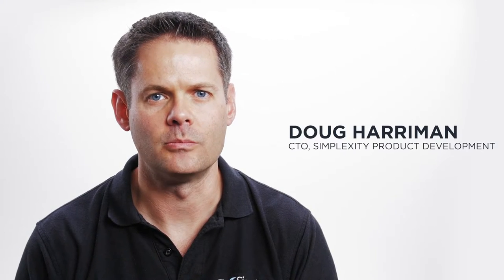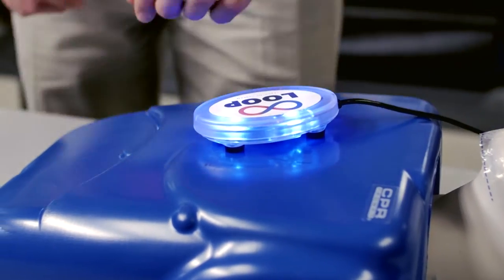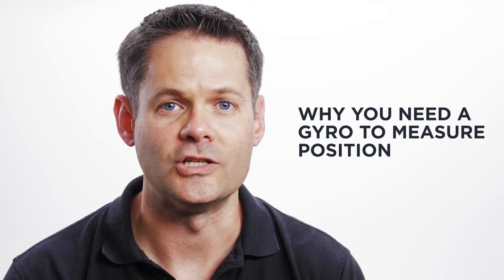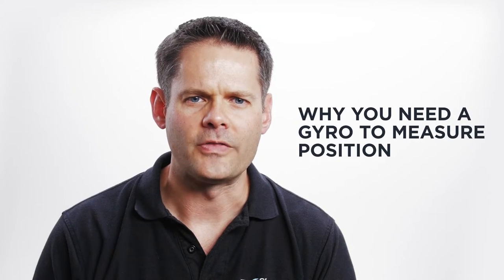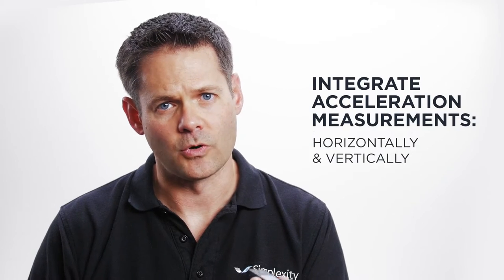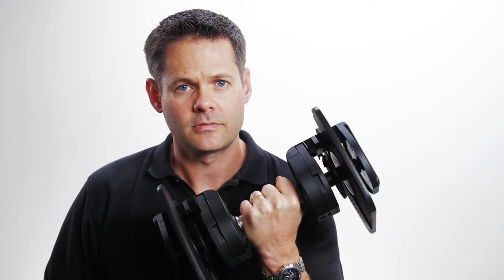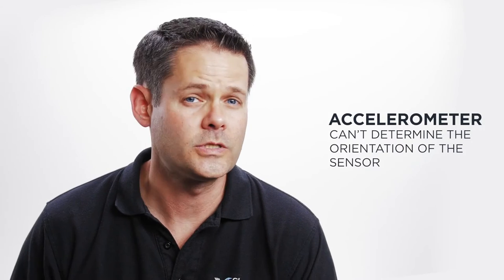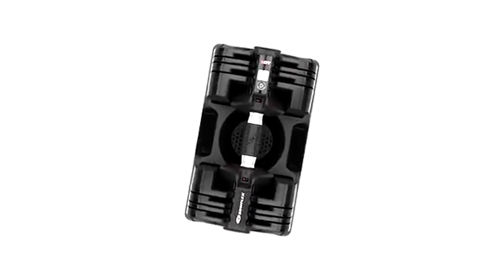How To Measure Positions with Gyros | Simplexity Product Development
Doug Harriman, CTO at Simplexity, talks about why gyroscopes are essential in measuring position.

Cell phone technology's amazing. That industry has brought us incredible sensors that are both pretty cheap and take amazing measurements. There's a common desire in products to build products that can measure their position in free space. Simplexity's done this in two different products, both the HSI Loop CPR training device and the Nautilus SelectTech 560 dumbbell. Now there's a common misconception to do this sort of measurement, but all you need is an accelerometer. Today, I'm gonna show you why you need a gyroscope also.

If we think about the operation of something like the SelectTech 560 dumbbell - here's the sensor module from that dumbbell - we can see how it might move through space. For a common exercise like the bicep curl, the sensor module's gonna move up and down and kind of in and out. So, all we should have to do is integrate the acceleration measurements both horizontally and vertically and get the position. Here's the dumbbell itself with the sensor module in place. As I do the exercise with the real product, going through the motion, you'll see that the product is both moving and rotating in space.

The problem is, with just an accelerometer, you can never determine the orientation of the sensor. What's the solution? We need a gyroscope. Adding a rate gyroscope to the product allows us to estimate the orientation of the sensor at all times. That orientation tells us which direction the accelerometer is pointed. Then, we can use that to figure out the real direction of motion. For more information about products that are able to measure their position in free space, check out our case studies of both the SelectTech 560 dumbbell and the HSI Loop CPR training device at simplexitypd.com.